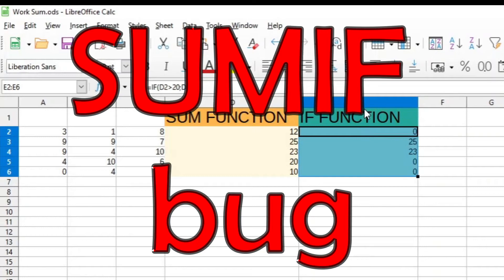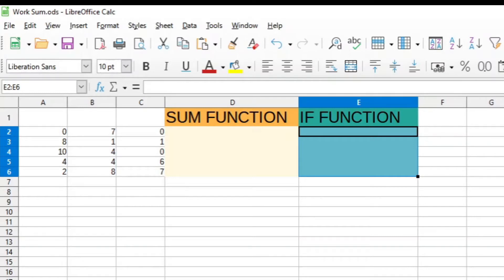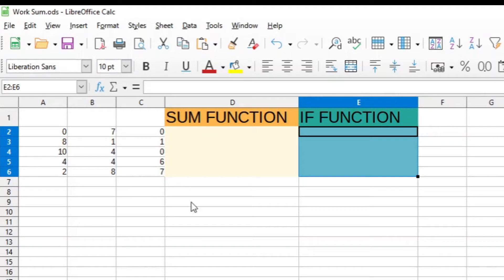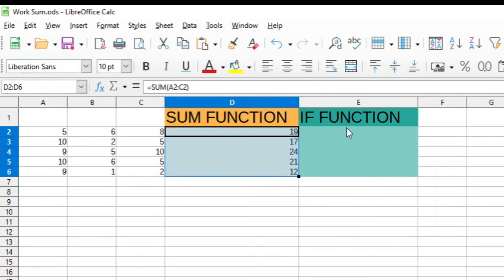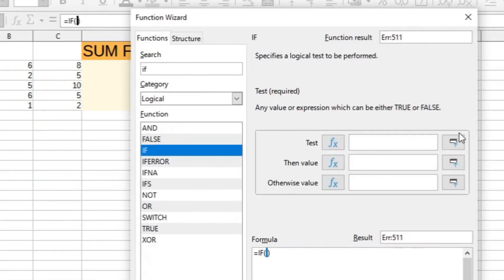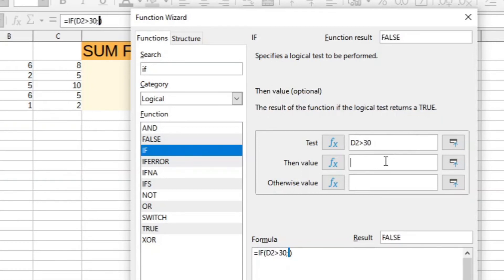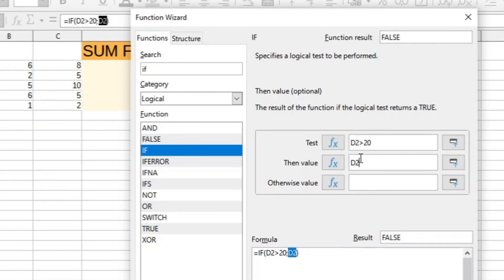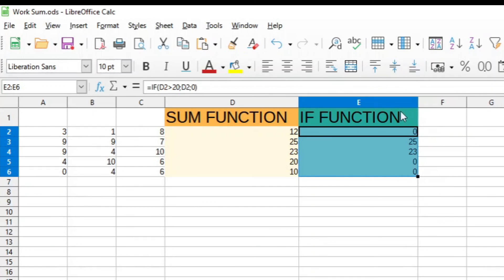LibreOffice Calc # SUMIF bug solution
LibreOffice Calc SUMIF not working.  A solution.